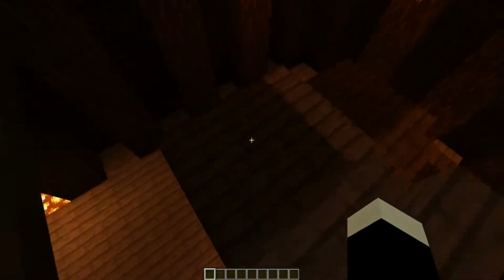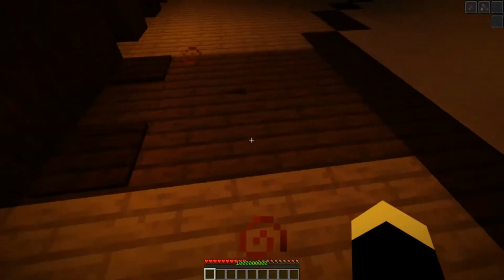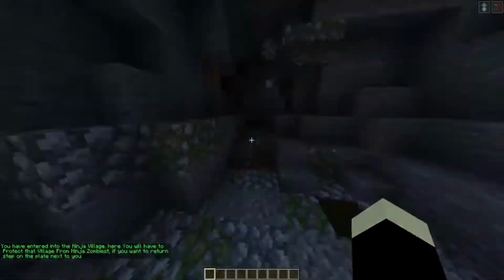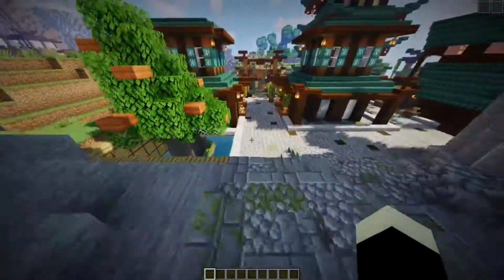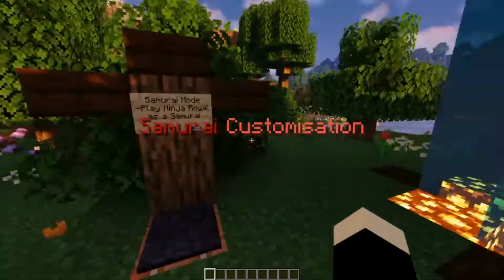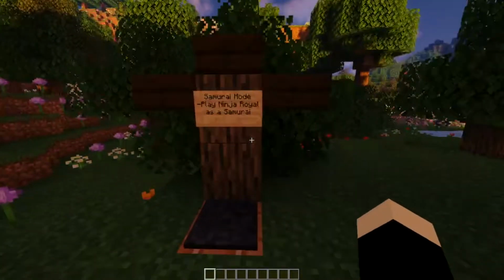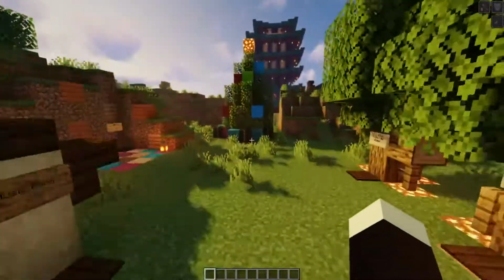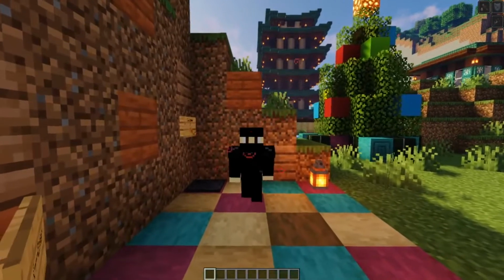Ninja Server Up-Date Review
Sorry For 2 Weeks of no Videos...